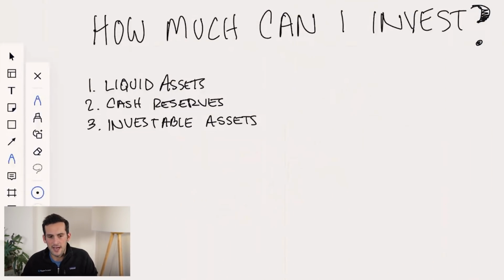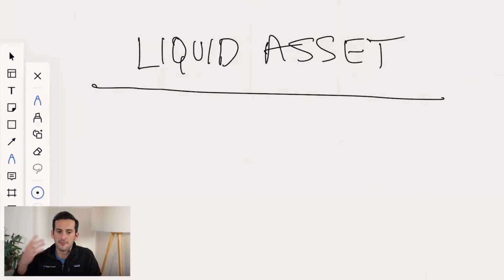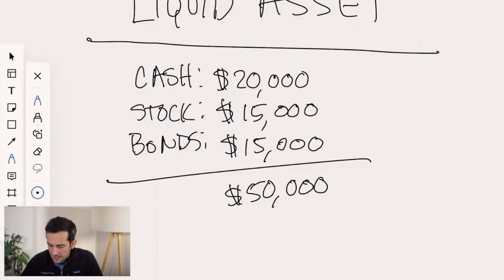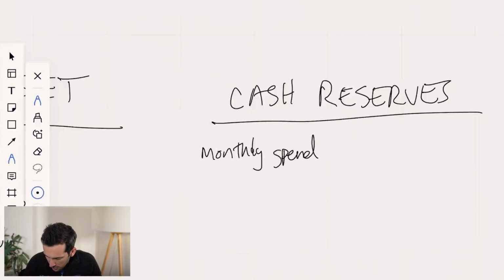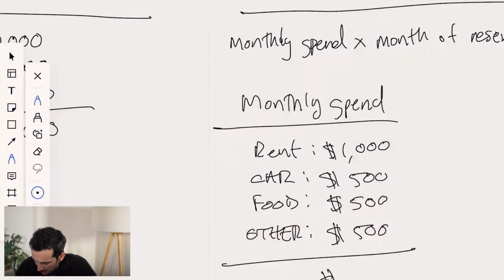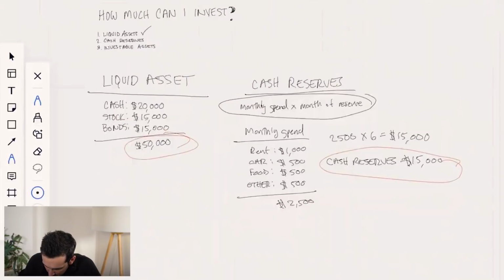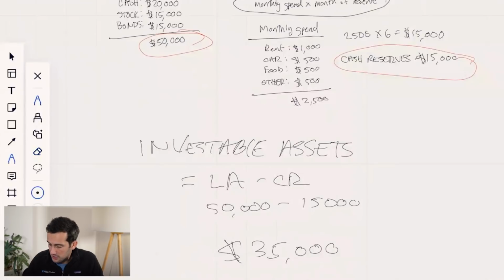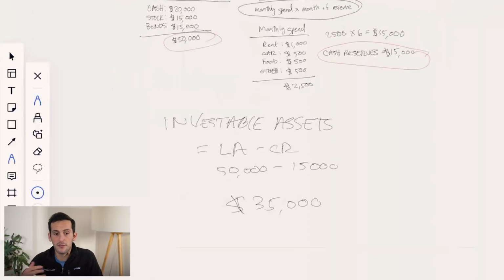How Much Should I Invest in 2022? (Real Estate & Stocks)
How much should I invest? Should I invest at all in 2022? While we can’t magically come up with this number or answer for you, Dave (@thedatadeli) can come up with quick calculations to help you find your answer. This calculation is super simple and can be done in as little as a few minutes, helping you put the fear of investing to bed.

Many beginner investors struggle to understand how much to invest, especially when they have limited funds to do so. The most important question to ask yourself before you invest is, “will I have enough to feel safe while I invest?” If you don’t you may be frantically checking your stock portfolio, home price estimate, or cryptocurrency tracker every few hours. Unless you’re a day trader, you probably won’t want to do that.

So get out your pen and paper and be prepared to do some simple math—we’ll have your “investable assets” number ready so you can invest with confidence and kickstart your journey to wealth building!

How Much Money Do You Really Need to Invest in Real Estate?
How Much Emergency Funds Should You Save?

00:00 How Much Can You Invest in 2022?
01:29 Calculating Your Investable Assets
02:03 1. Liquid Assets
03:56 2. Cash Reserves
06:15  3. Investable Assets